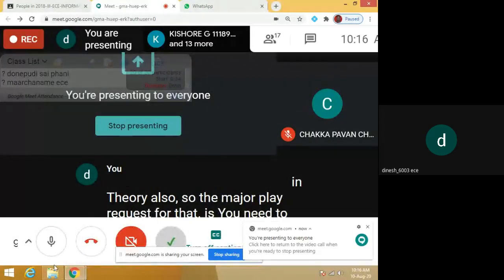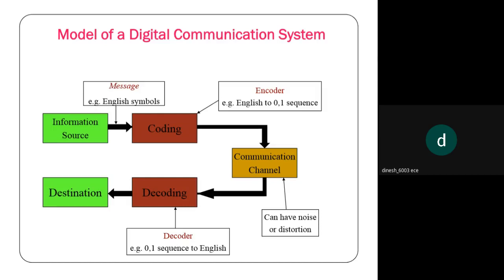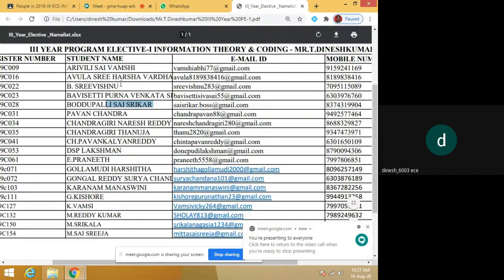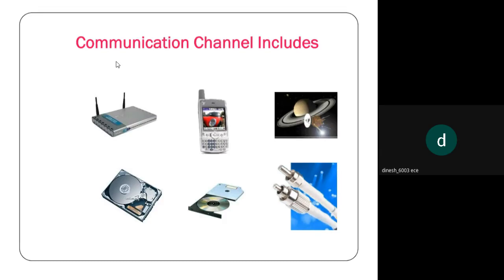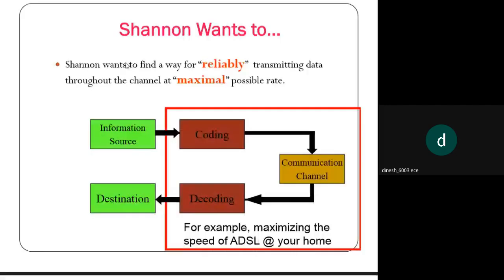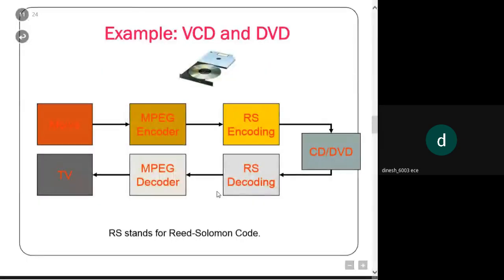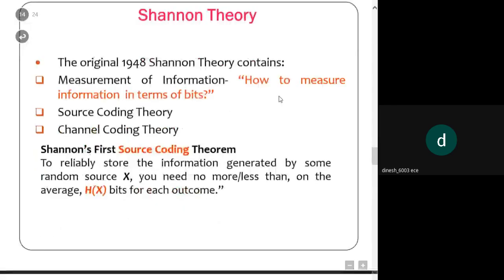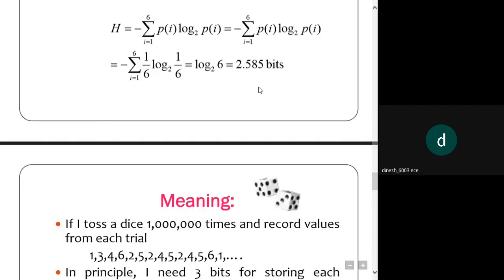INFORMATION THEORY UNIT 1 PART 4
This Video gives you an idea about INFORMATION THEORY UNIT 1 PART 4. This is an online lecture.
For Other INFORMATION THEORY video lectures are as follows